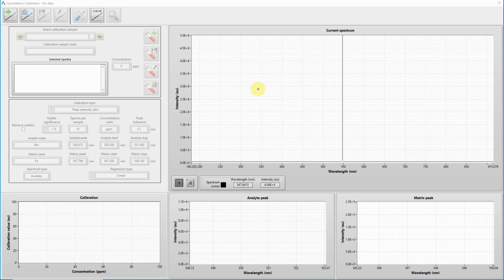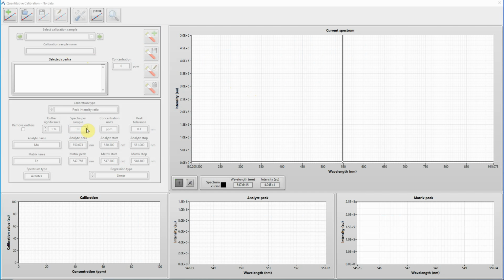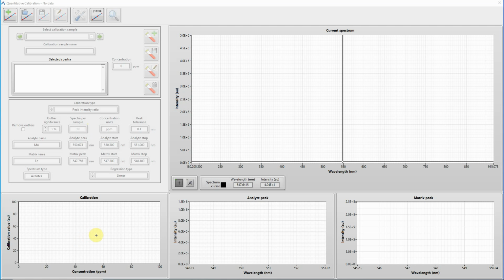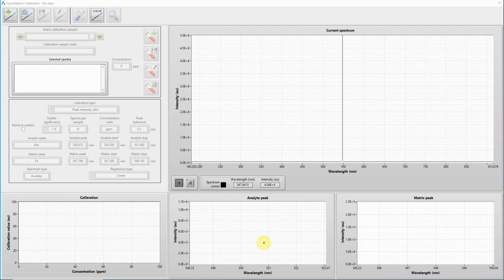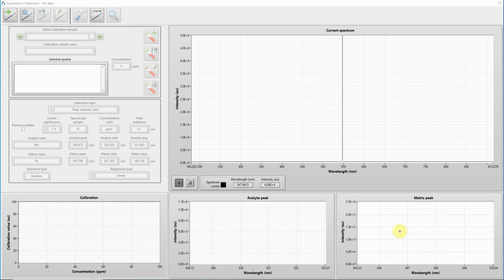2 Calibration generation screen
Description of the screen used to load spectra acquired from reference samples and specify the parameters to be used to generate a quantitative calibration.